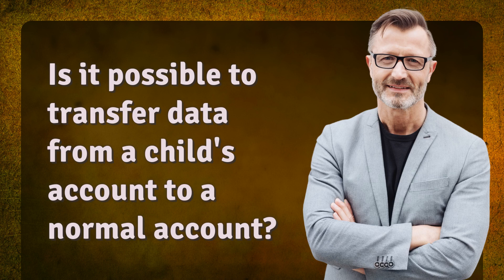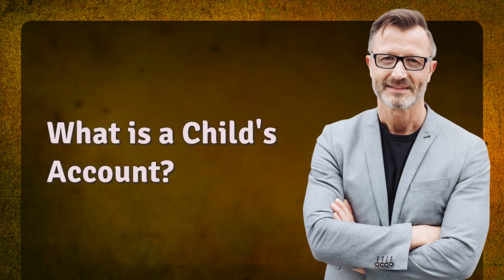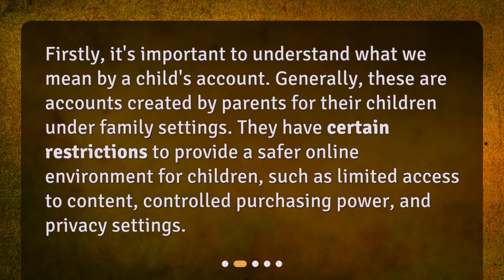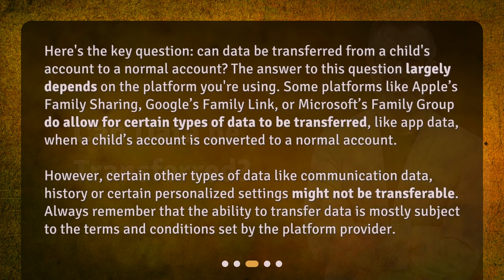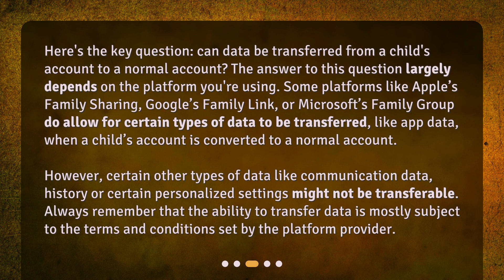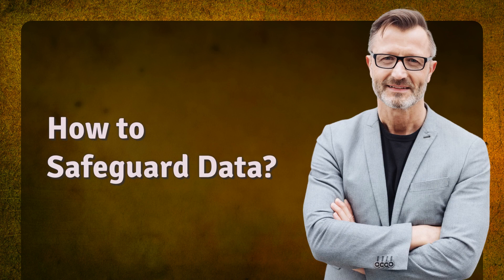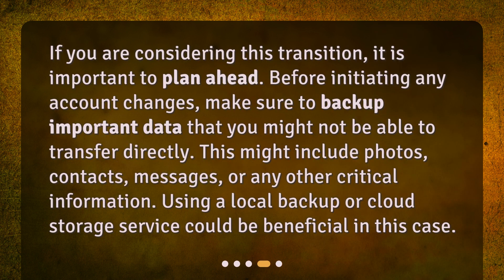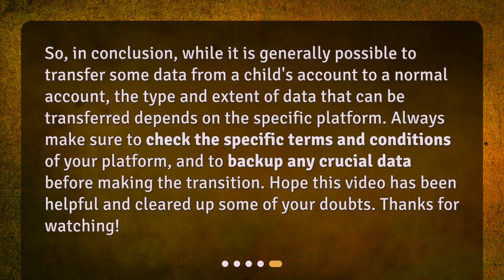Is it possible to transfer data from a child's account to a normal account?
Transferring Data from a Child's Account to a Normal Account • Learn how to transfer data from a child's account to a normal account with ease! Find out what a child's account is, what types of data can be transferred, and how to safeguard your important information. Watch now to get all the answers you need!

00:00 • Is it possible to transfer data from a child's account to a normal account?
00:25 • What is a Child's Account?
00:49 • Can Data be Transferred?
01:31 • How to Safeguard Data?